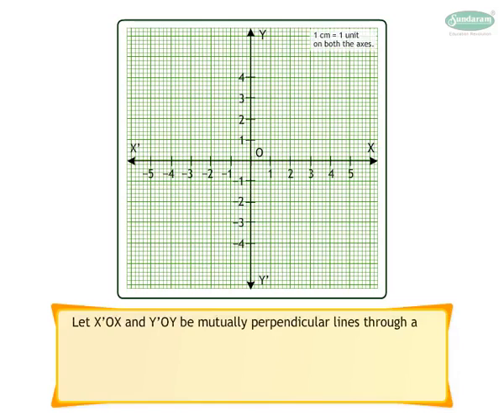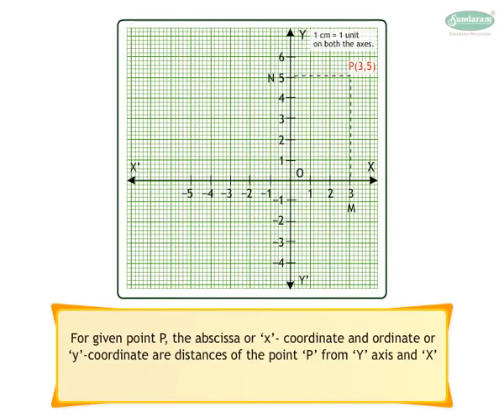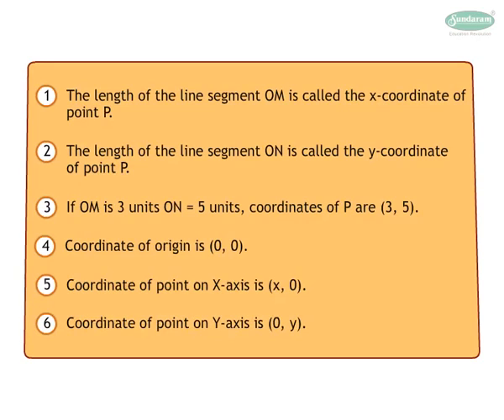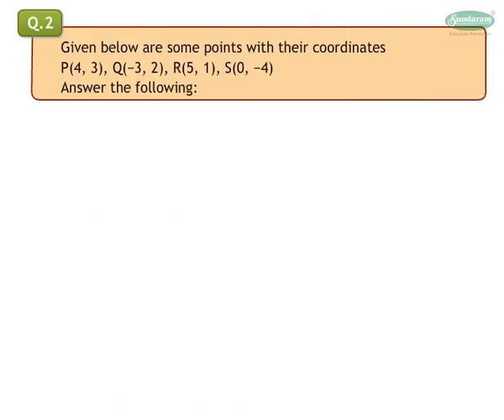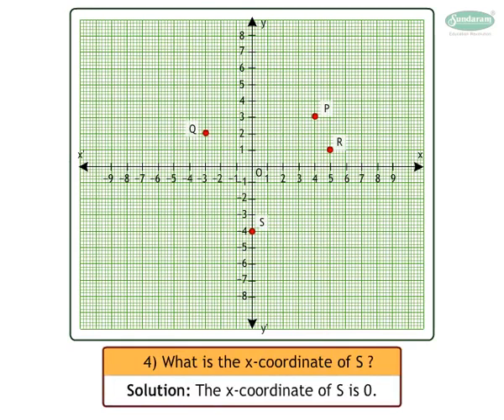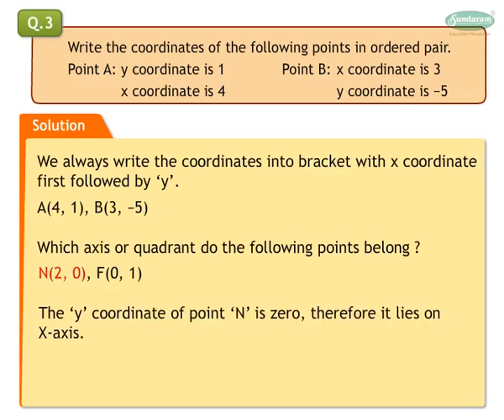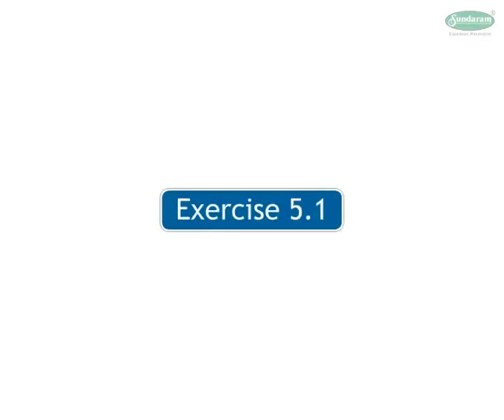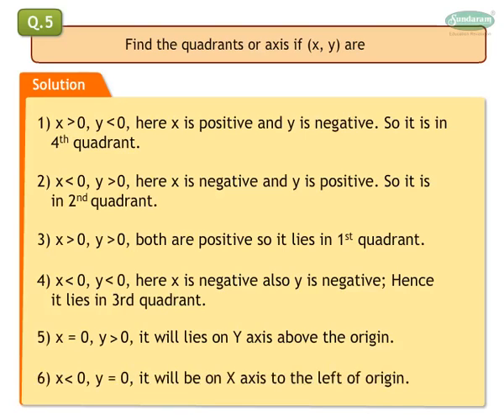Introduction (Graphs) : SundaramEclass Algerbra concepts (9-10 grade)